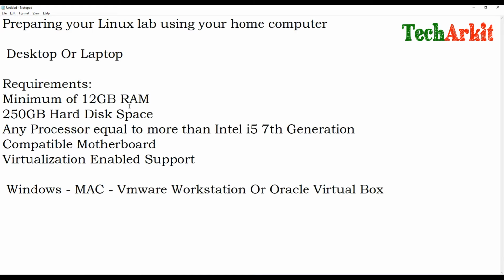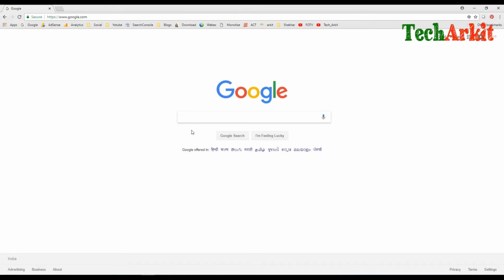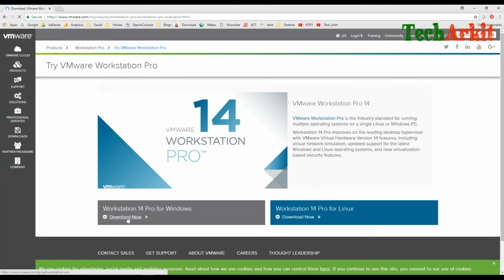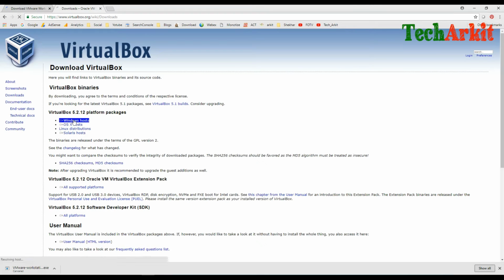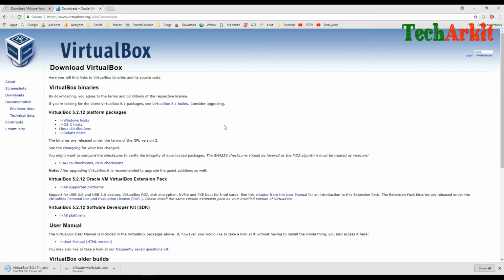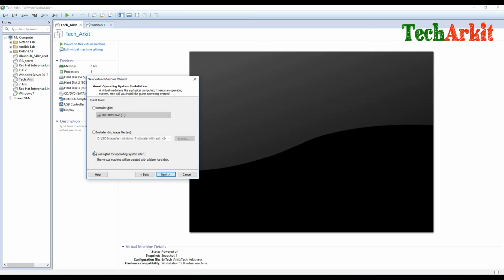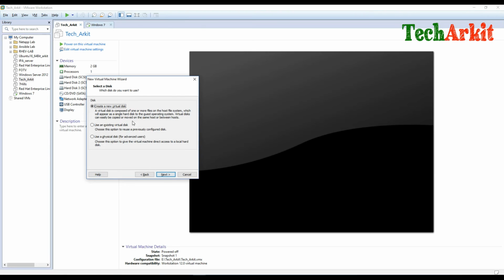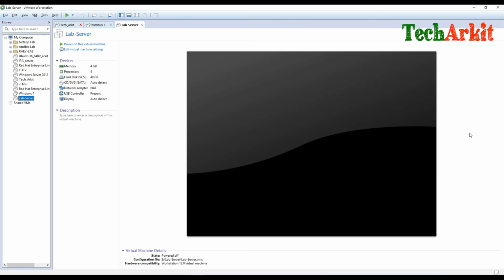How to Setup Linux Lab | RHCSA Certification Preparation #3 | Tech Arkit | EX200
Setup Linux Lab Using Laptop/Desktop or your home computer. RHCSA Certification Preparation Guide. Examination EX200 Preparation Guide.

RH124 and RH134 Books.

Using VMware workstation or Oracle Virtual Box we can setup Linux lab because in windows computer or MAC computer we can make use them to create multiple Linux VMs.